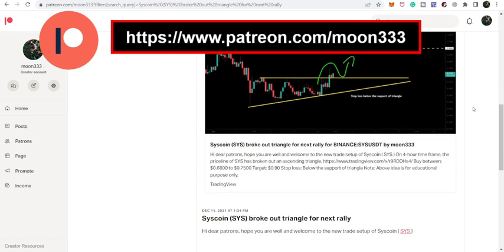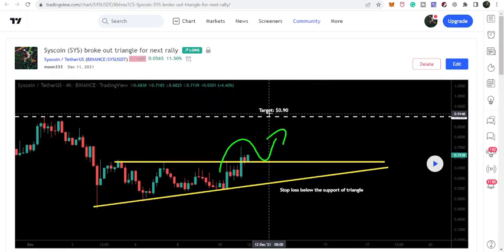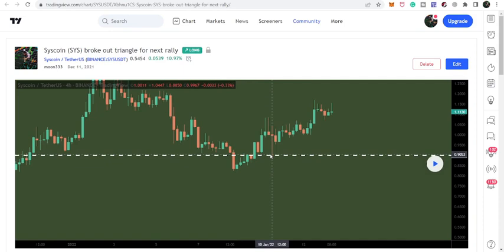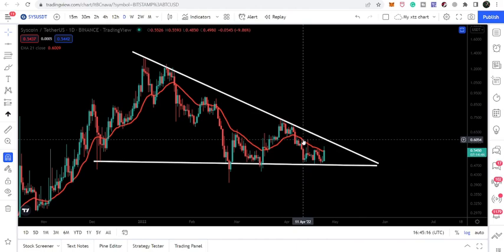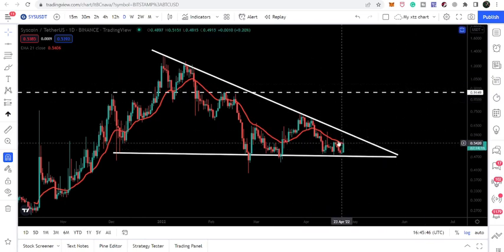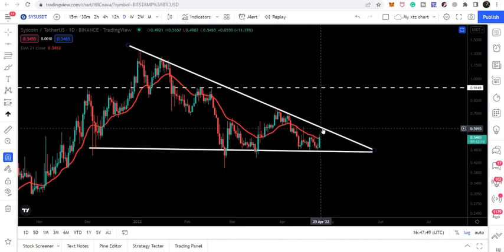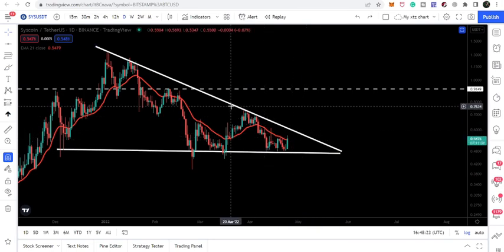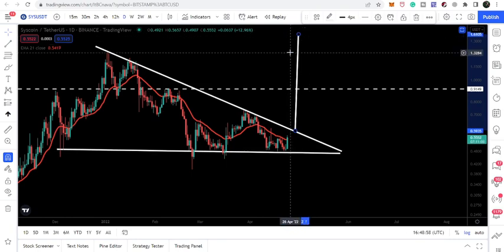The Countdown Has Begun For Syscoin (SYS) To Break The Huge Triangle